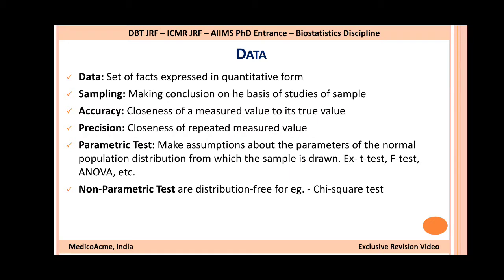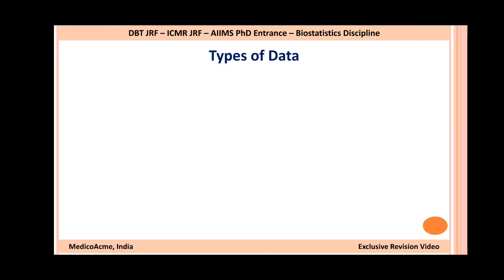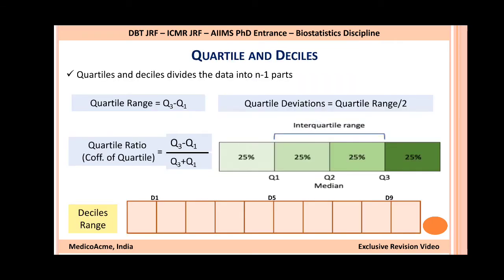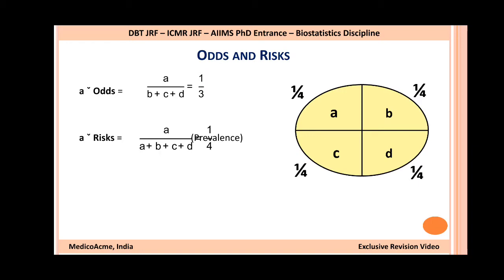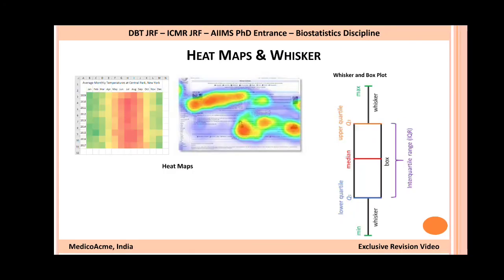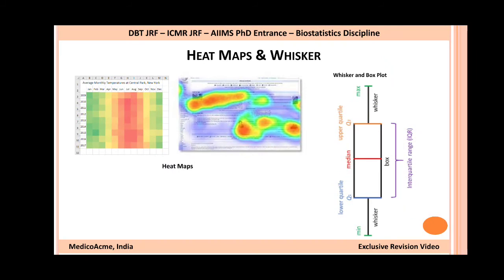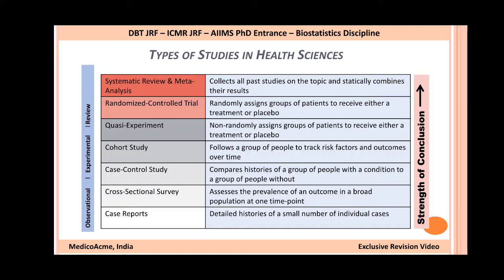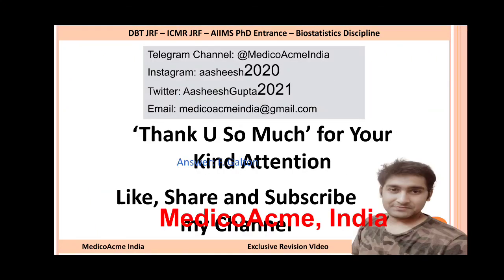L-05: Data, Data Representation, Types of study and Sample Size | AIIMS PhD Entrance Skill and Aptit